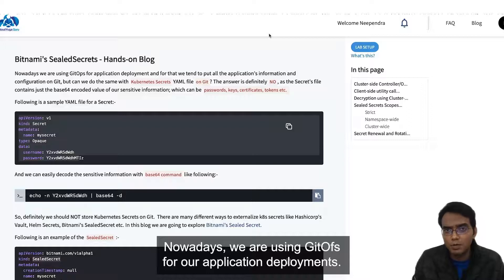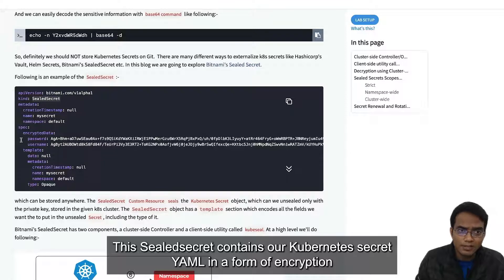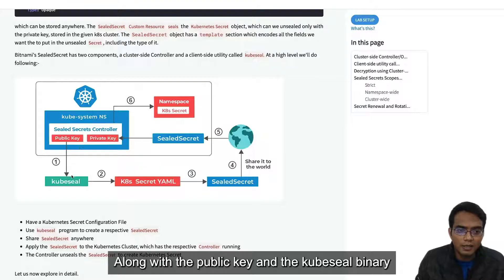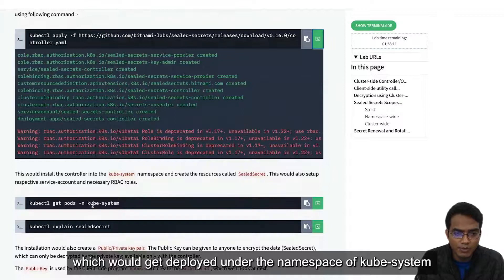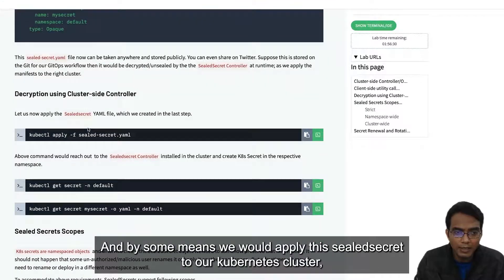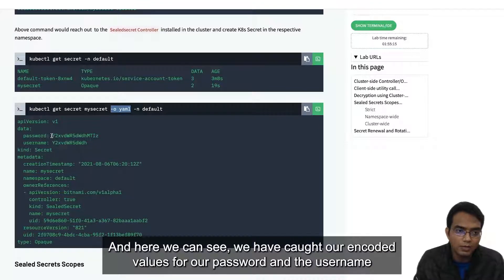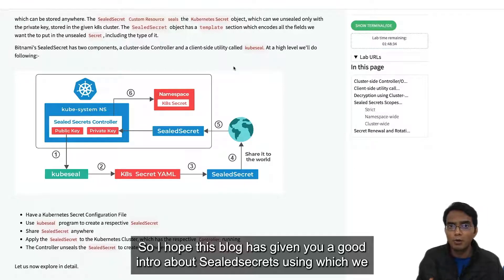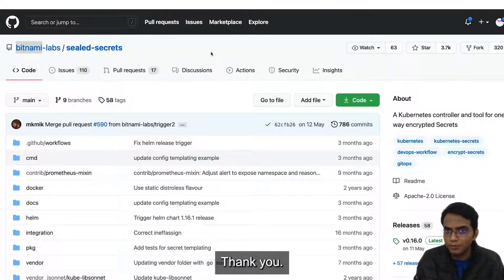Protect Your Kubernetes Secrets With Bitnami's SealedSecret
In this video we'll how we can managing Kubernetes Secrets externally using the Bitnami's SealedSecrets.